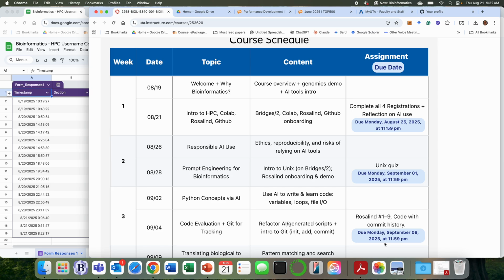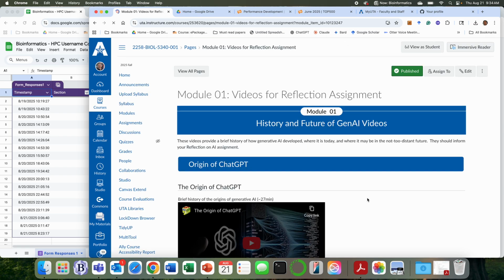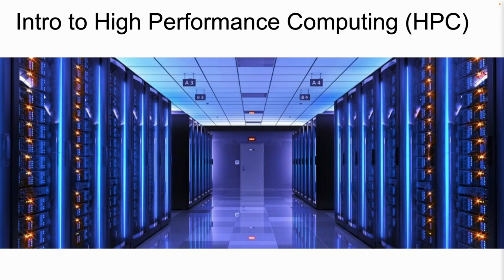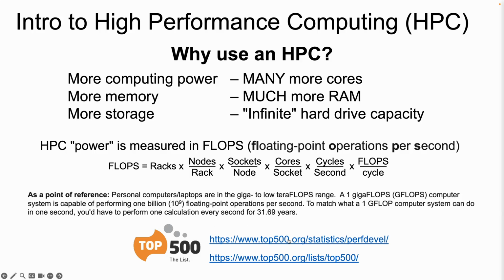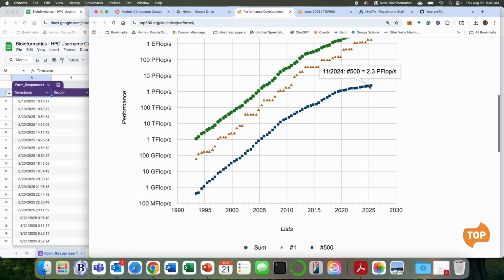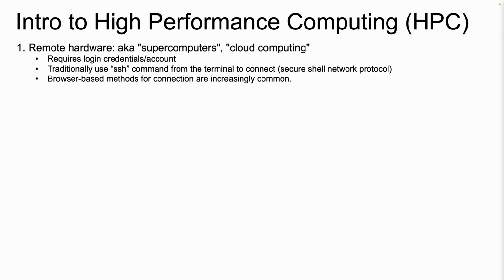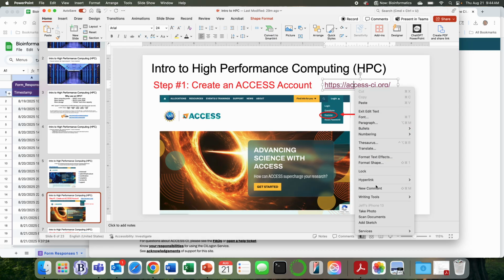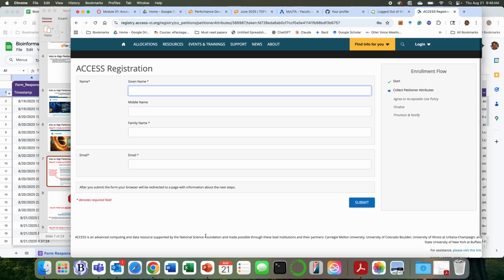Lecture 2 - Intro to HPC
Introduces High Perfomance Computing systems and initial steps to get ACCESS/PSC accounts set up.